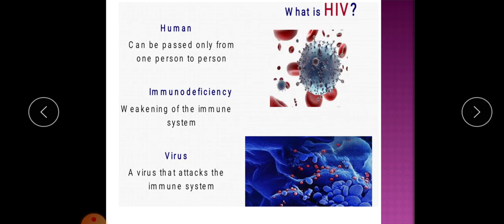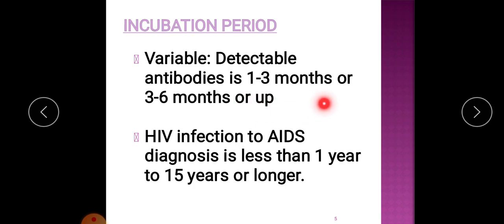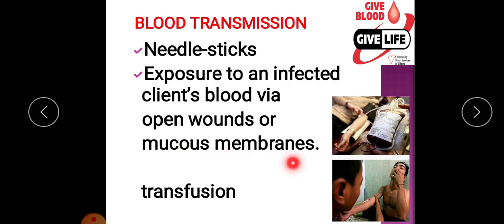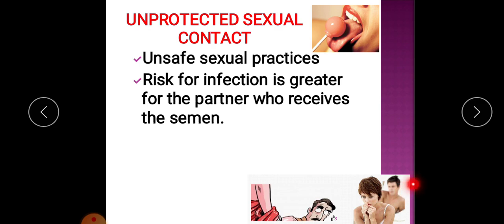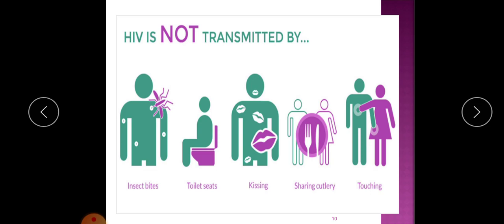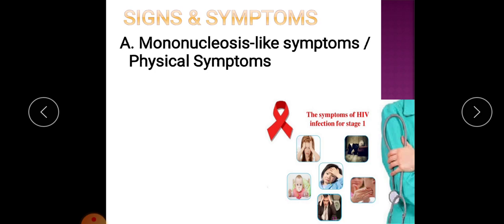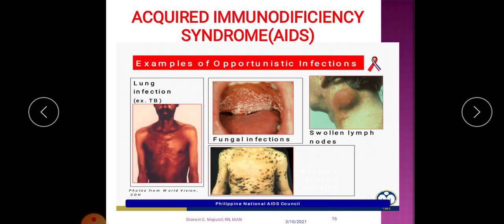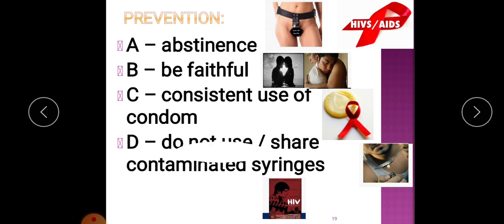HIV/AIDS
HIV/AIDS Awareness

Correction: ARV drugs (Antiretroviral Drugs) not AVR. By taking ARVs daily as prescribed, people living with HIV can achieve and maintain an undetectable viral load and have effectively no risk of sexually transmitting the virus to an HIV-negative partner.